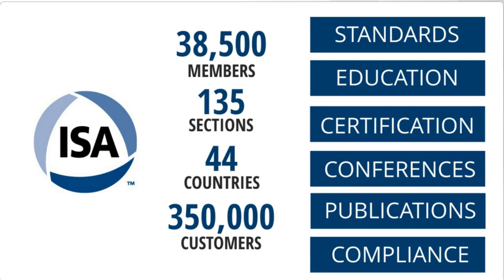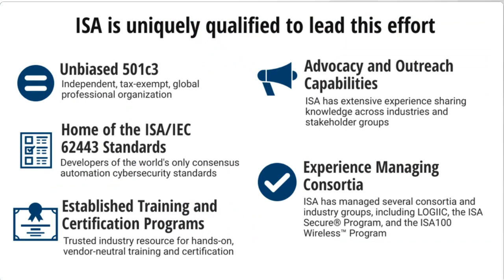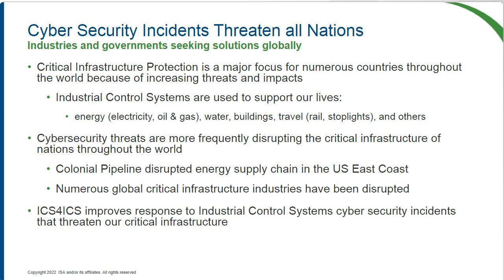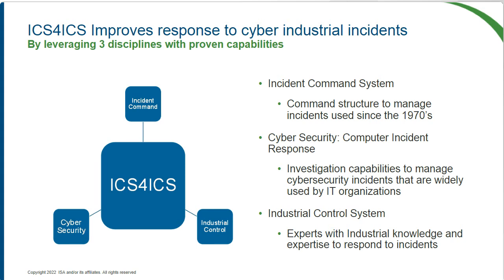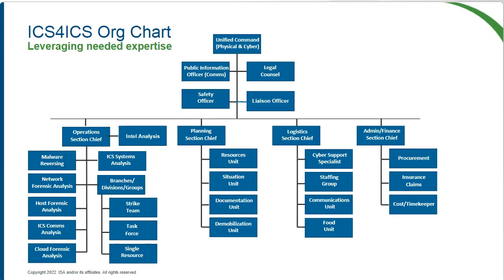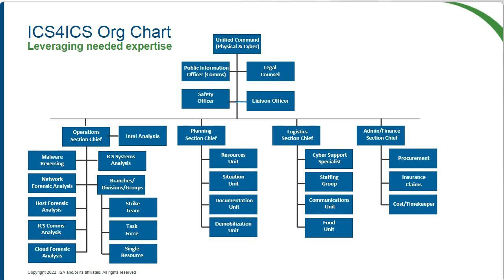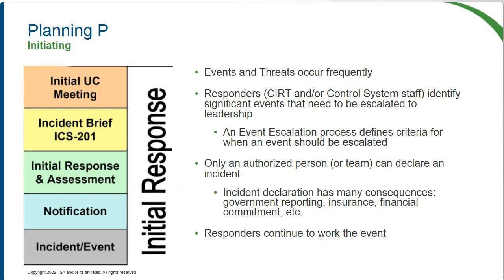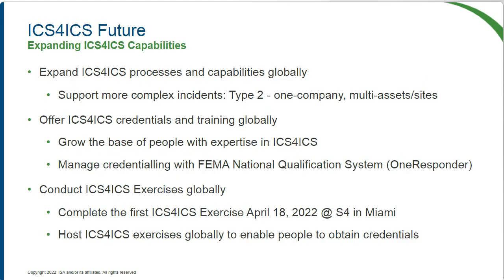ICS4ICS: Managing Industrial Cybersecurity incidents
Combining the best elements to improve response capabilities with Andre Ristaino.